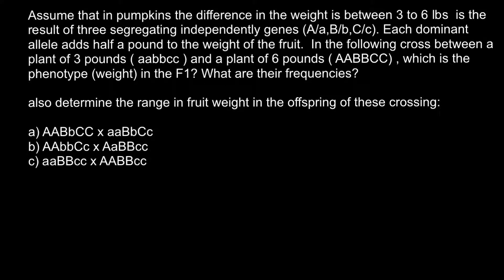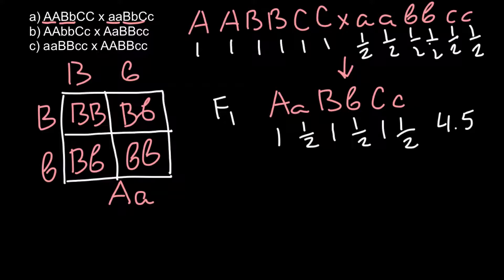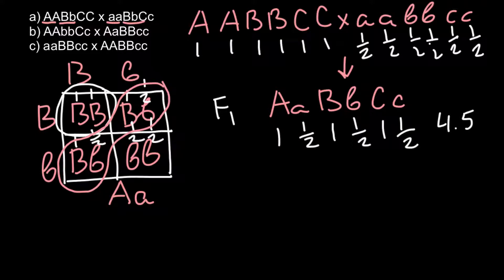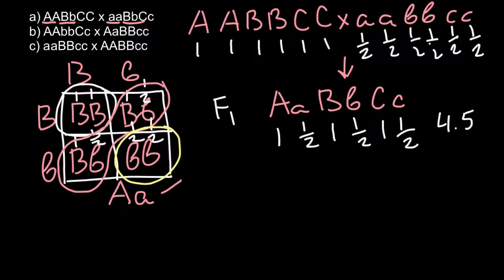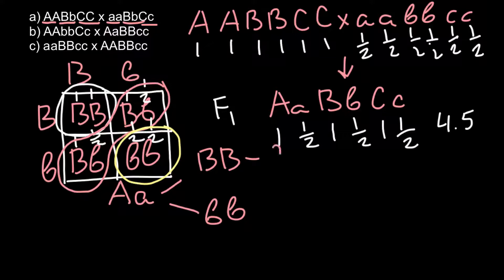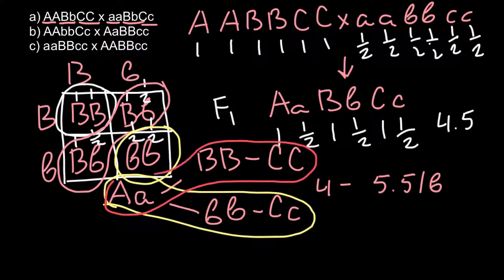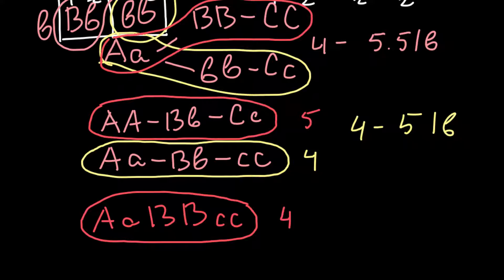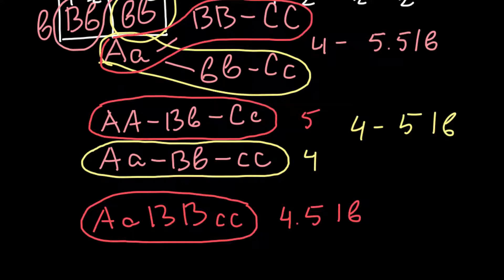How to solve Additive trait Problems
Polygenic Traits are Additive. Most traits are polygenic, meaning more than one gene contributes to their phenotypes. In this case, an individual inherits multiple copies of each allele, rather than inheriting one copy of each allele, from each parent. So, when a trait is polygenic, the alleles are additive.